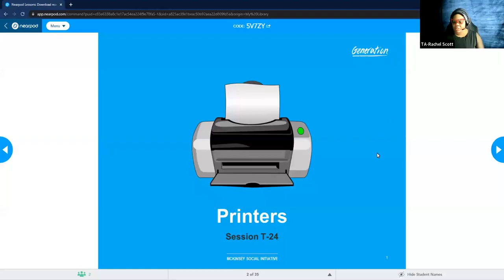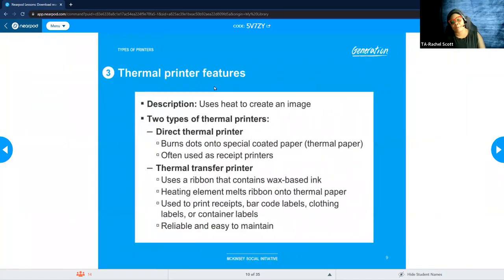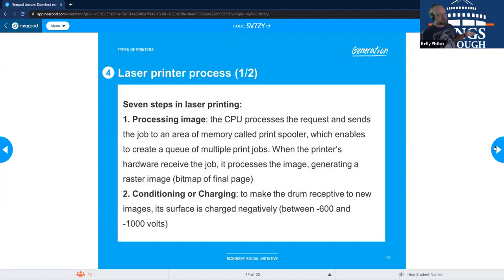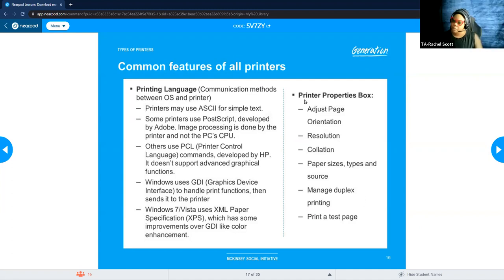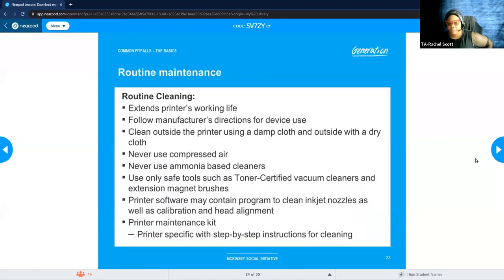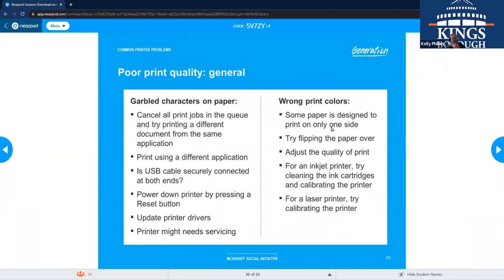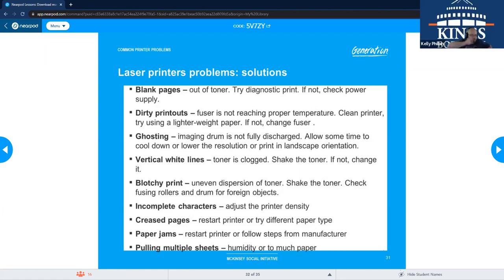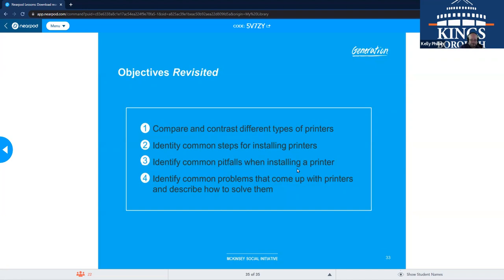T-24 (NYC1) Printers